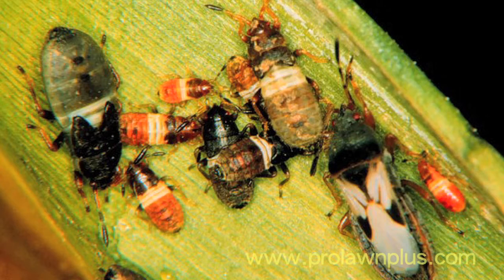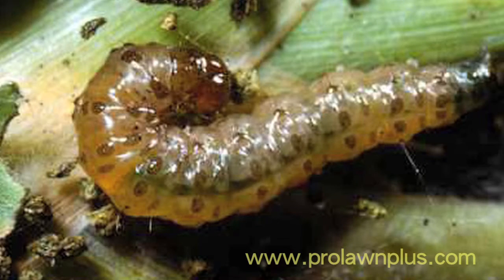FAQ Brown in Summer 2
Part 2 of 2:
Mark talks about other reasons why a lawn could go brown in the summer.